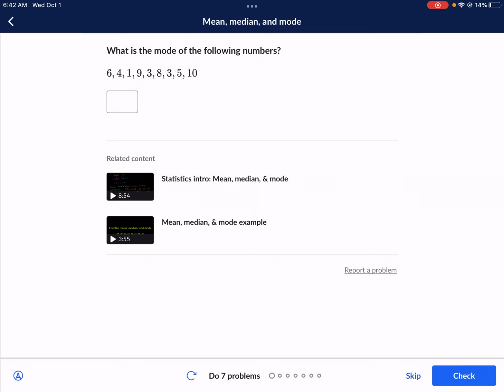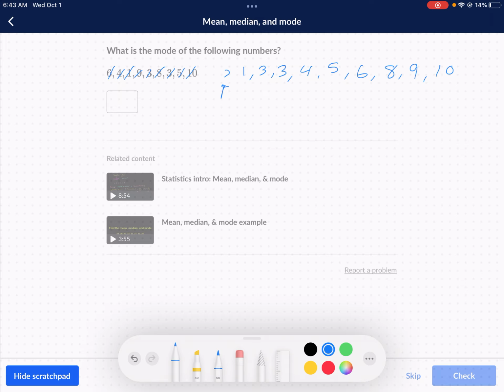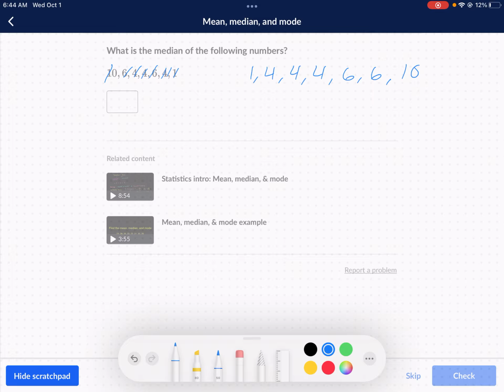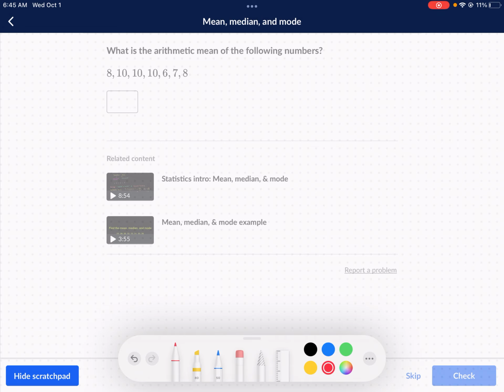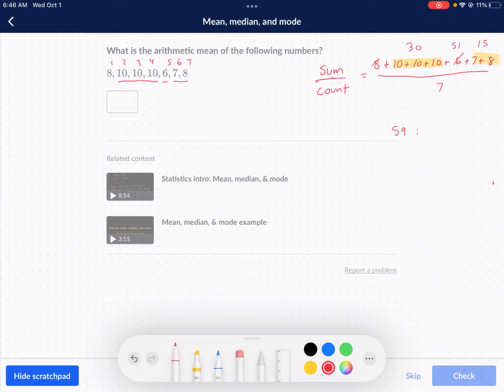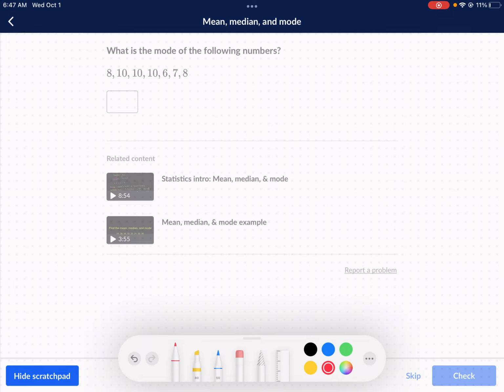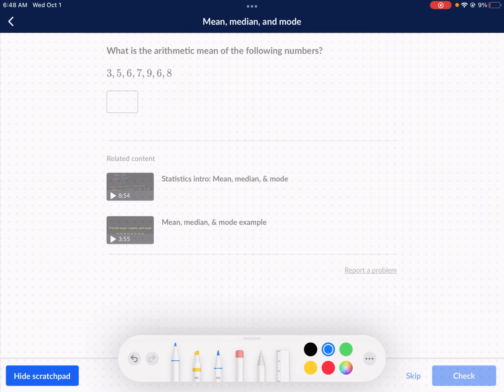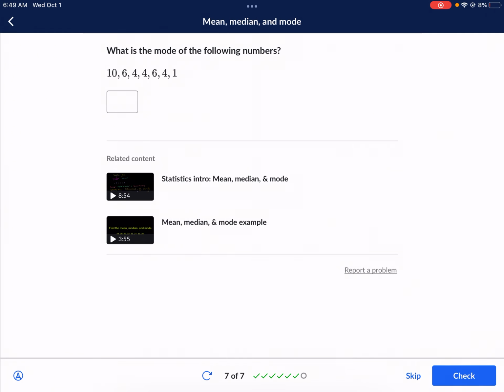Khan Academy Tutorial: Mean, Median, and Mode